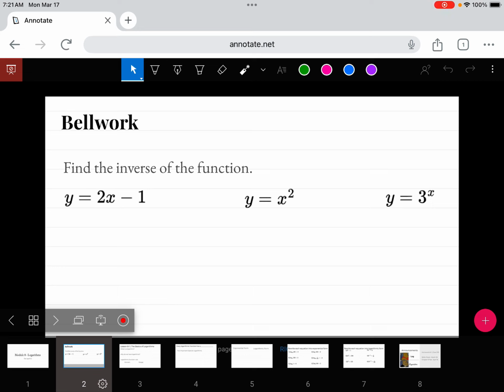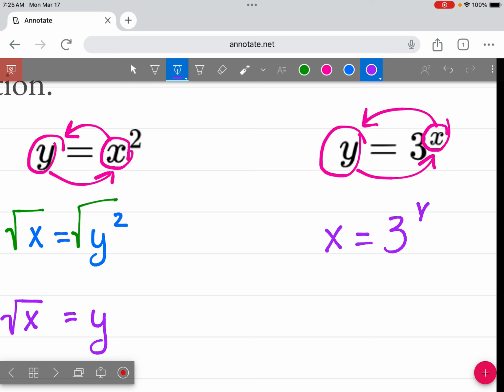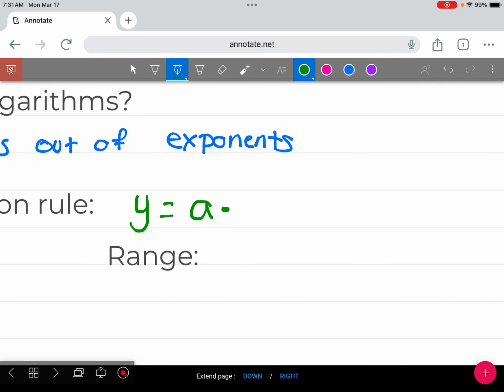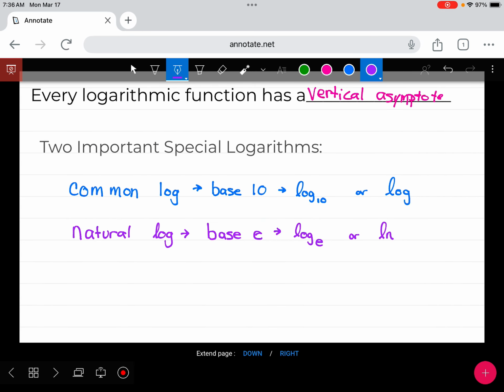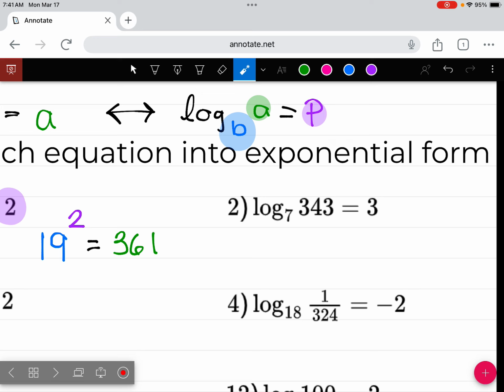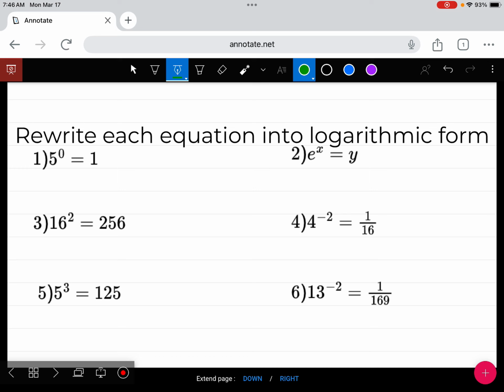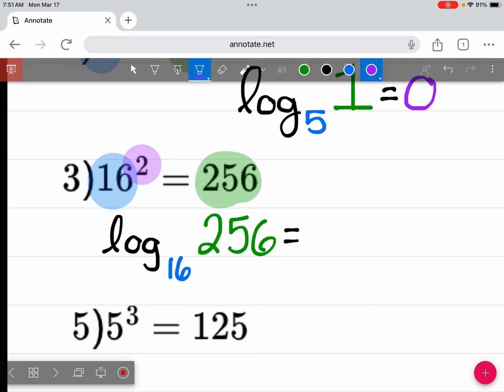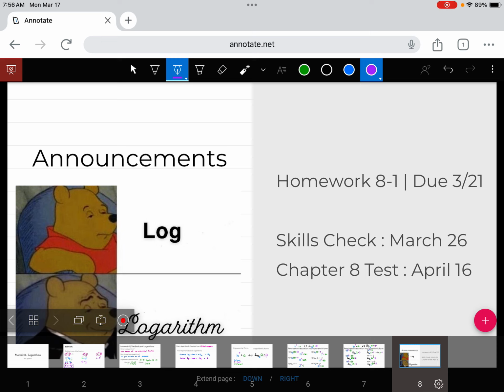Algebra 2 3.17.25 intro to logs